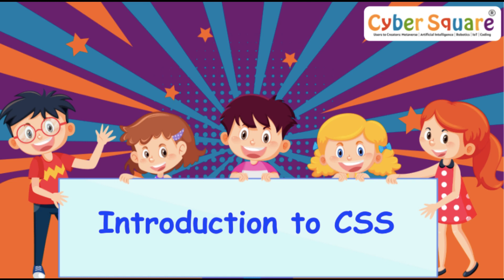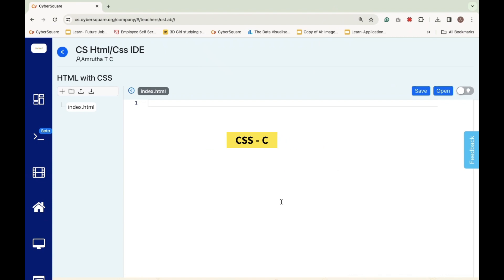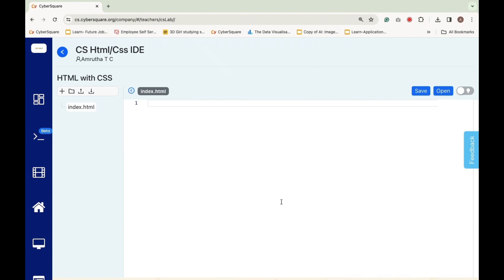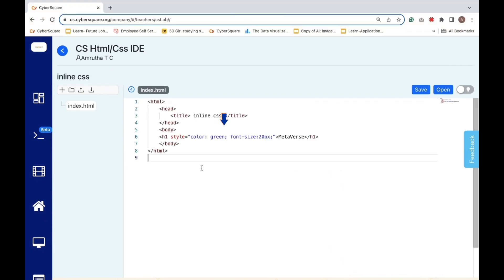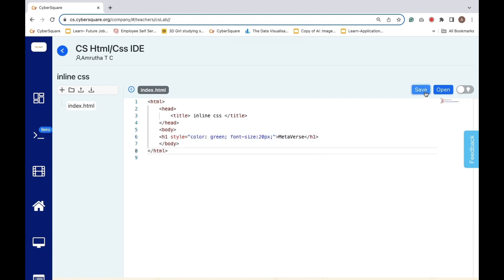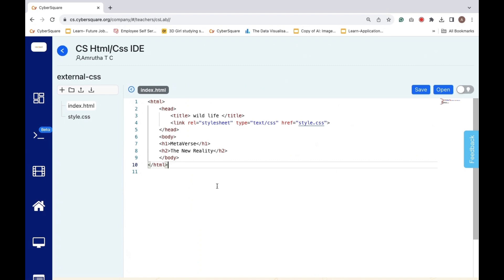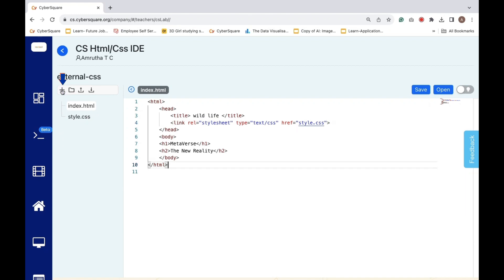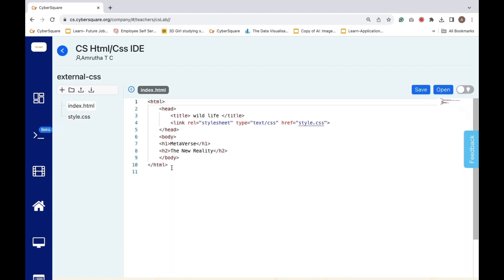Cyber Square Grade 6 Module 2 - Introduction to CSS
Get started with CSS (Cascading Style Sheets) in this beginner-friendly tutorial. Learn the basics of styling web pages, including how to change fonts, colors, layouts, and more using CSS. Whether you're new to web development or looking to enhance your skills, this video will give you a solid foundation in CSS for creating visually appealing and responsive websites.